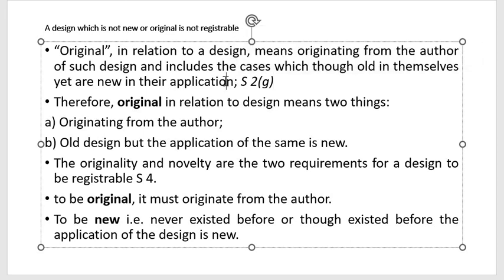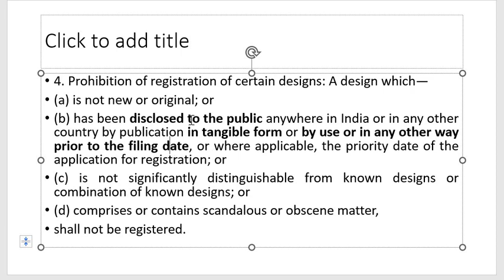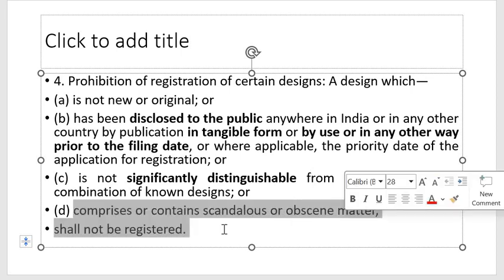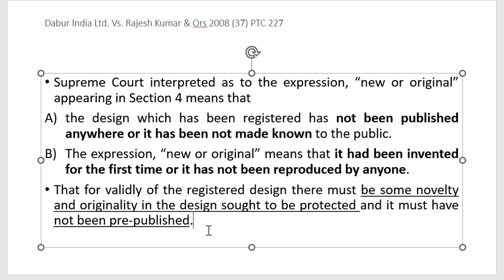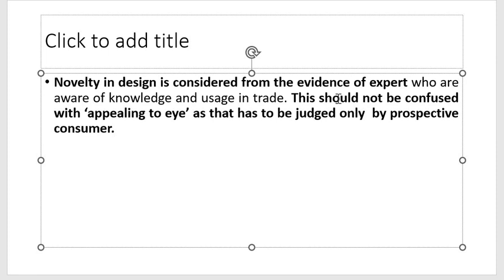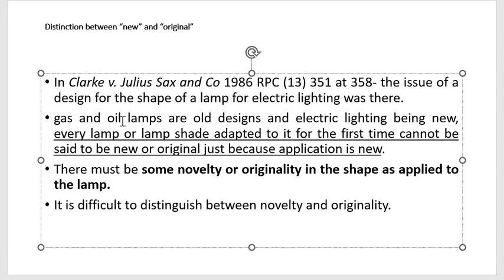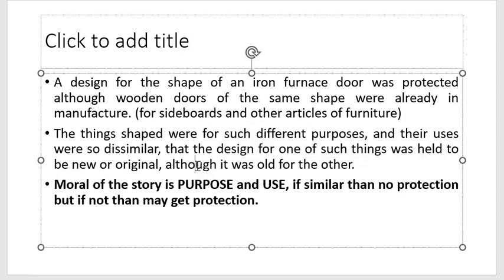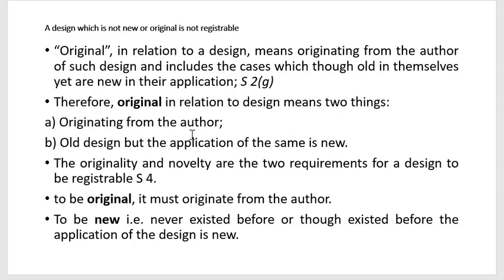Lecture 2 Industrial Design Eligibility for protection section 4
Industrial design, eligibility criteria of industrial design, subject matter of protection for industrial design, section 4, originality and novelty